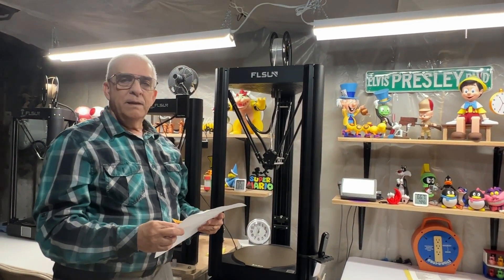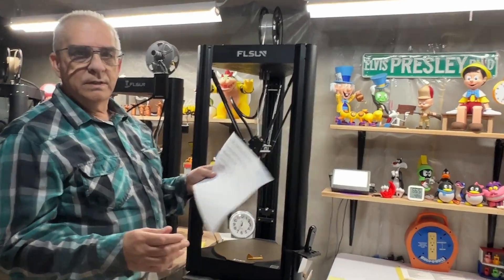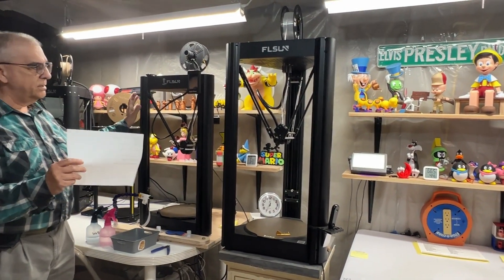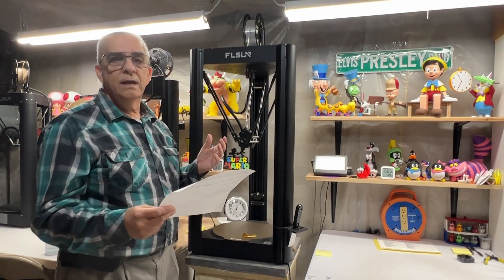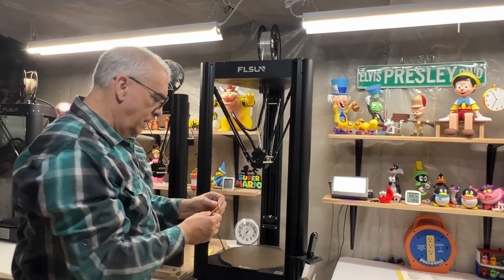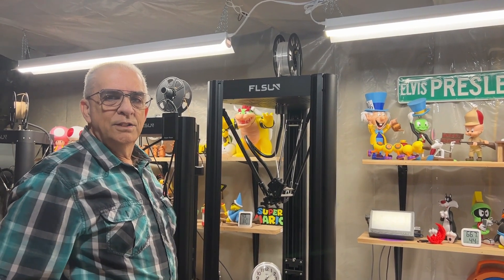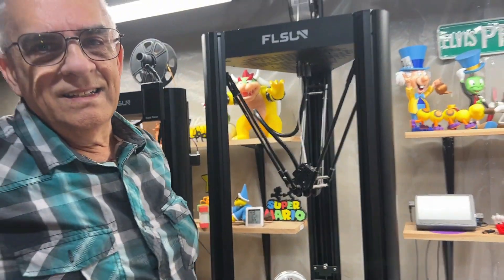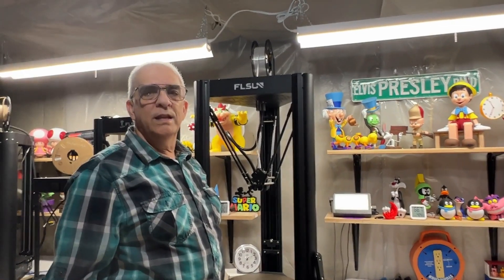FLsun V400 Belt Tension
Many of you have asked how I insure that I have the correct belt tension on my FLsun V400. And more importantly, how I make sure that are all the same tension…

I am not a belt specialist or any other kind of specialist for that matter. Hahaha

Well, this is what I have come up with and it works very, very well for me, and should work for you as well.

And, as usual, I give a BIG shout-out to my little girl who helps me with everything !!!

Here is the link to the files I mention in this video.